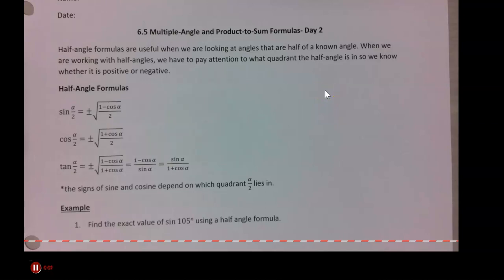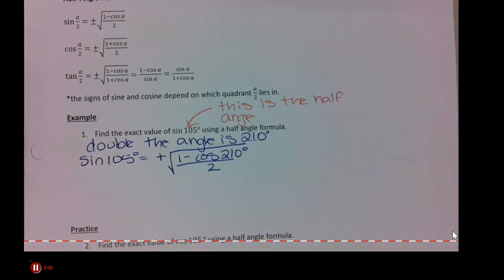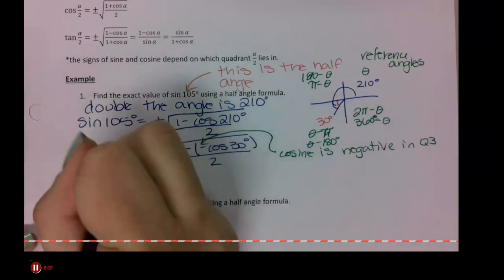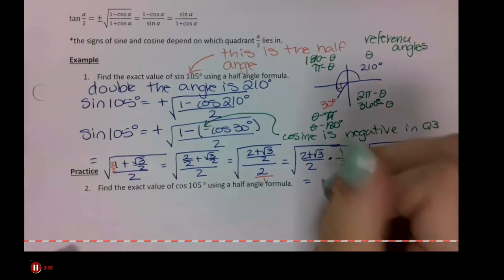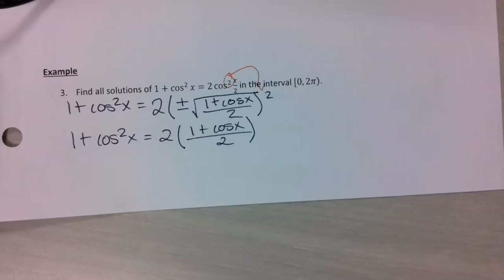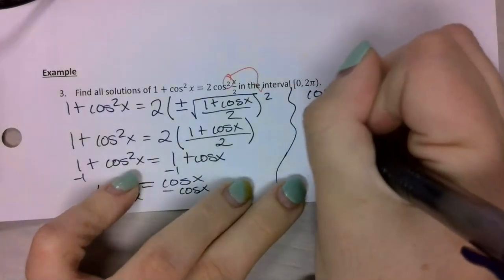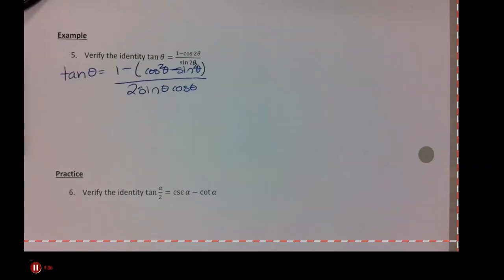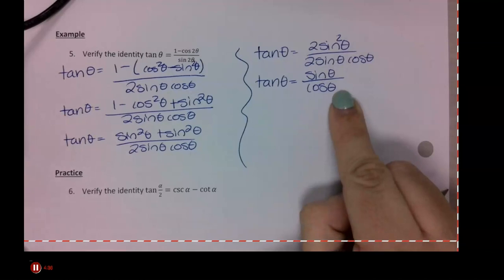6 5 Multiple Angles and Product to Sum Formulas Day 2